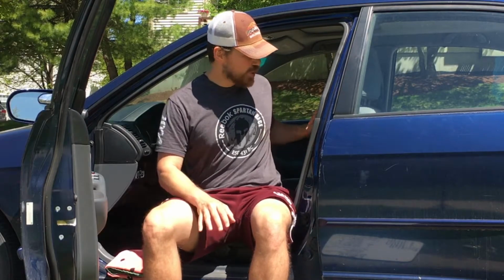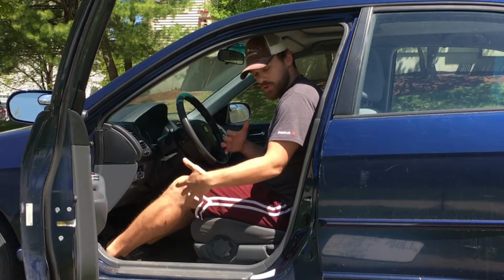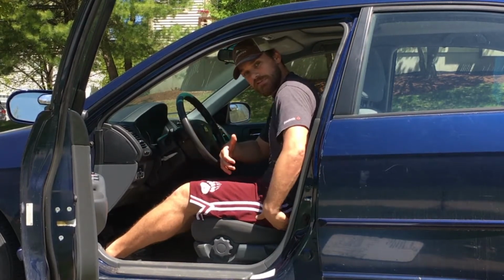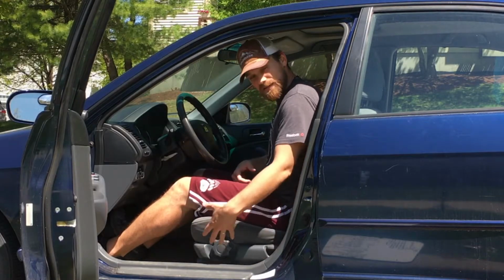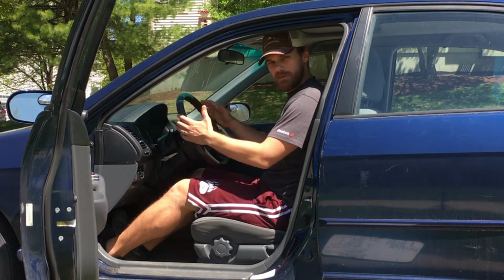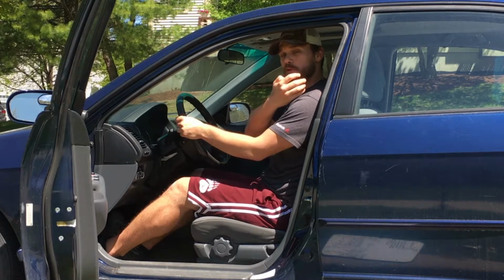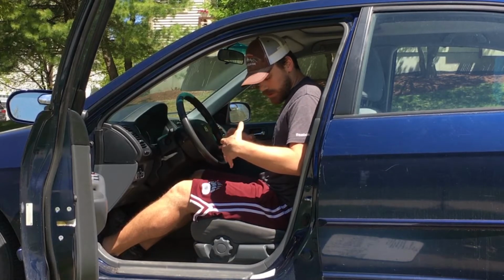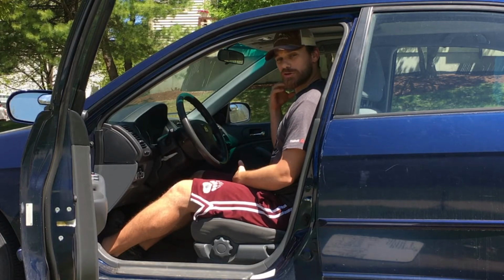Car Sitting Supported Positions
Learn to make the car seat fit your unique body using a basic towel, and learn what you can do to make yourself more comfortable throughout the ride.